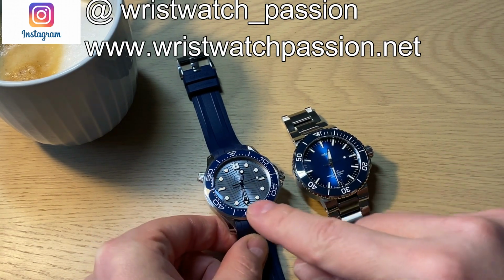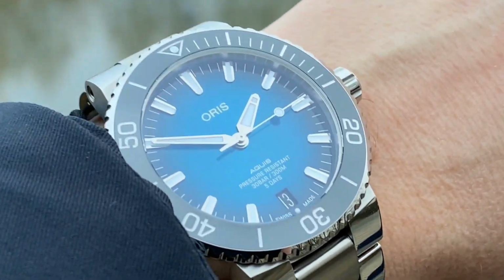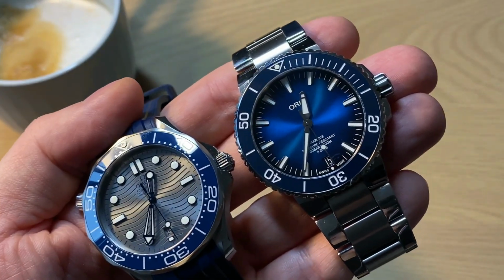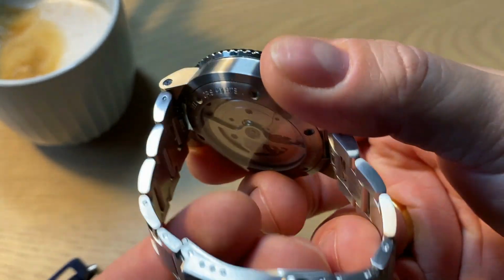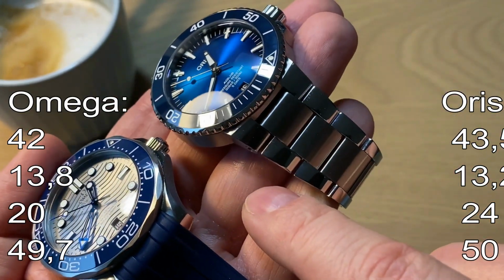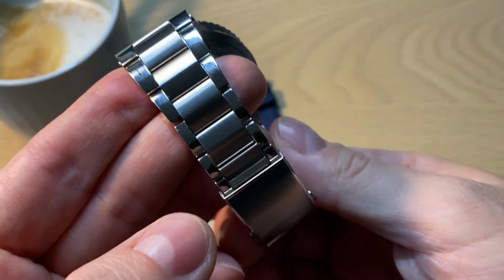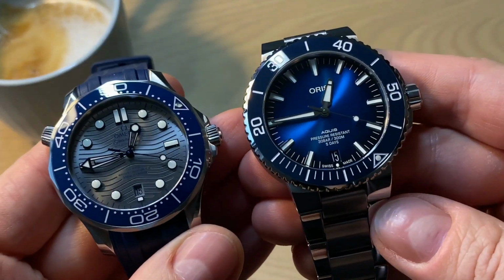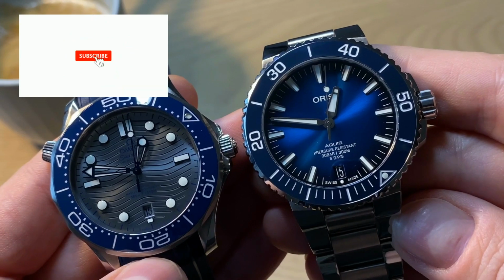BEST DIVEWATCH | Omega SMP 300 VS Oris Aquis Calibre 400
With the new calibre 400 Oris are moving up the ladder and compete with higher end brands. But is the new Oris Aquis Date Calibre 400 competition to the Omega Seamaster 300?